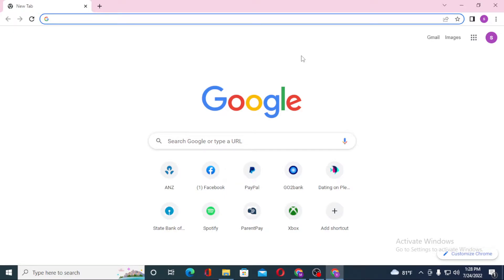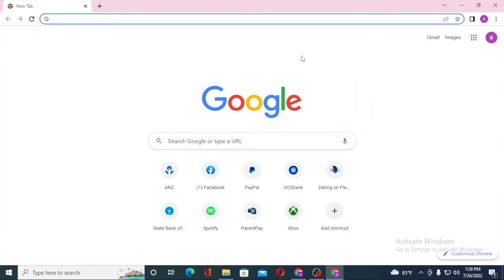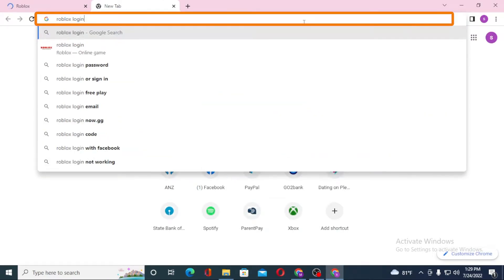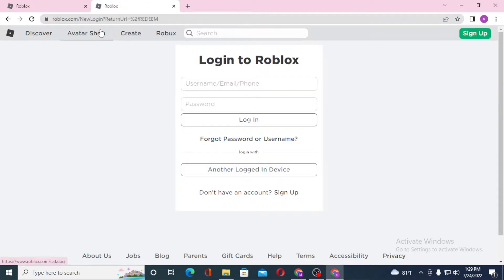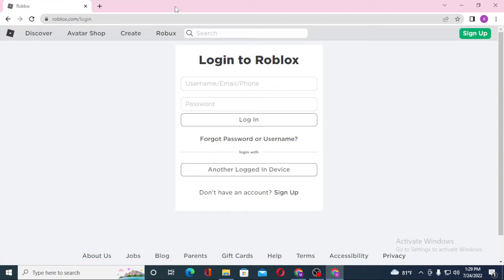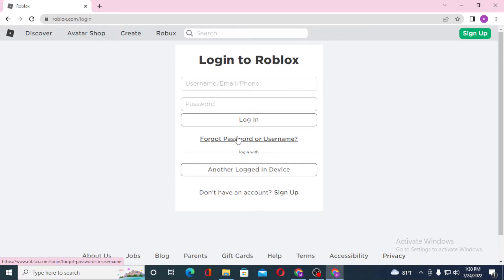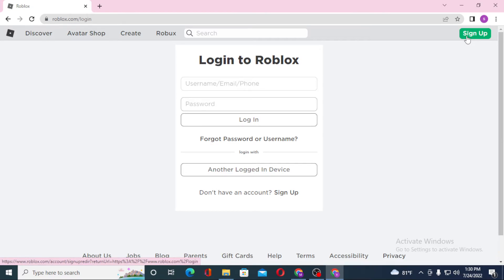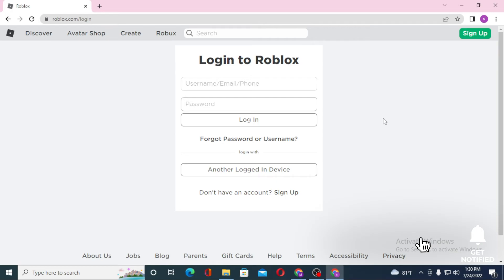How to Log in to Roblox? Login New Roblox Account 2022